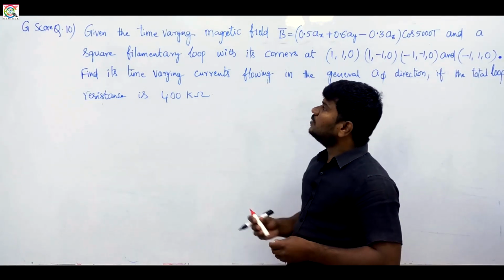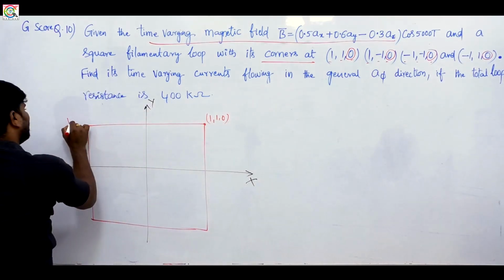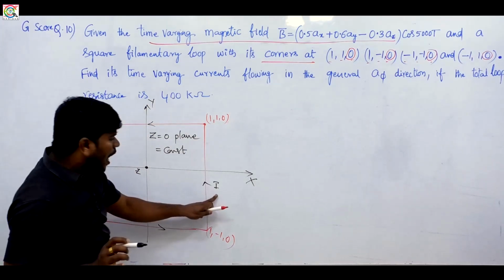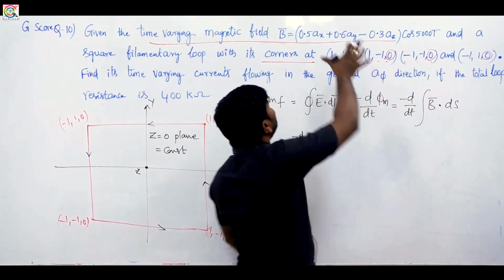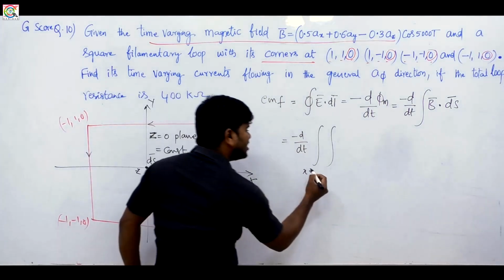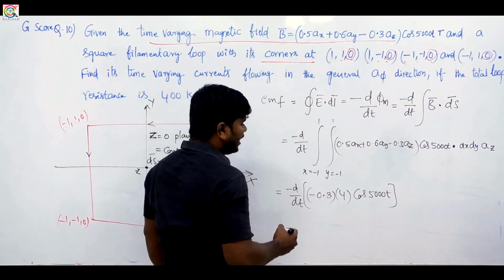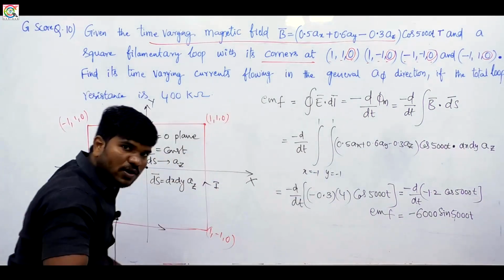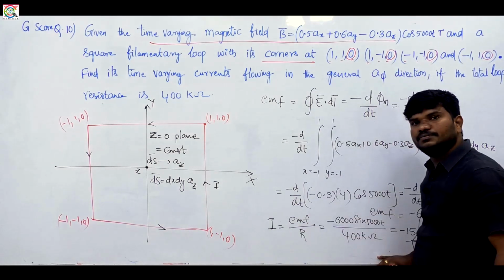G-Core I GATE 2021 I EMFT I Episode 11 I Genique Education